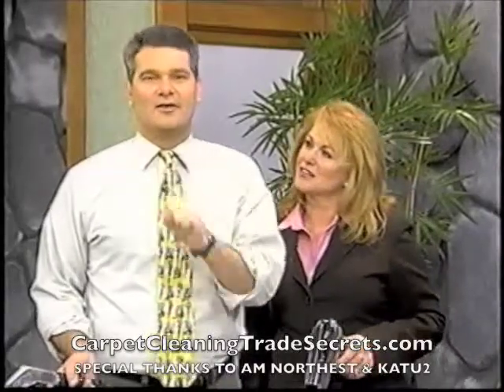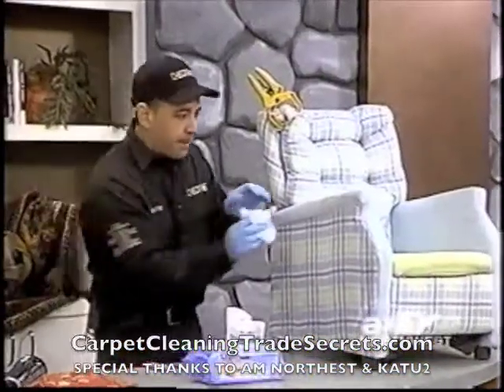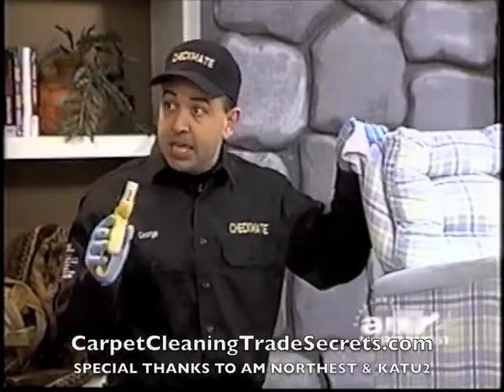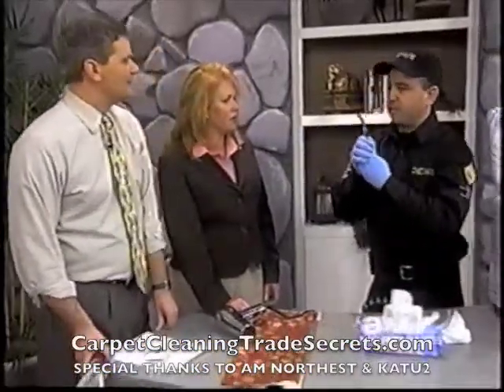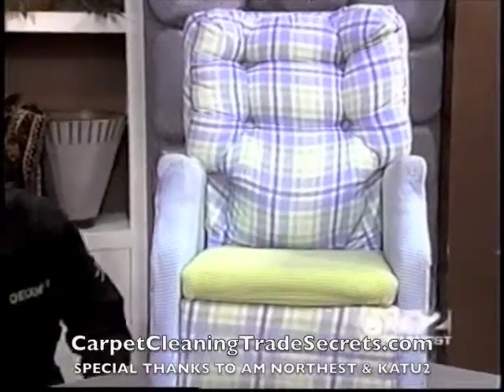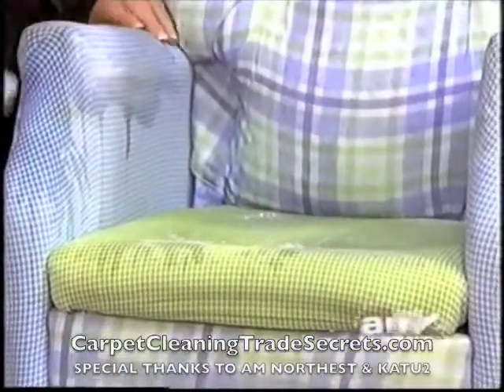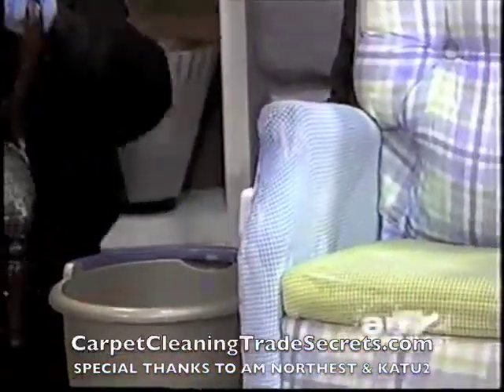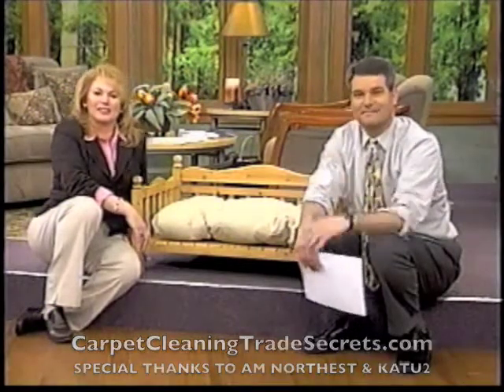TV show Upholstery Cleaning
Special thanks to AM Northwest KATU 2

Checkmate sold in 2017...FRESHstart’s Grand Opening 2020

FRESHstart is cleaning up Portland, OR & Vancouver, WA...one home at a time.

FRESHstart Carpet and Upholstery Cleaning is at your service.

Owner George Grijalva CCTS CERTIFIED SPECIALIST with 20 years experience, National Carpet Cleaning Trainer, NBC / CBS TV, Radio...Special Guest and Book Author.

SPECIALIST IN:
PROCHEM EVEREST Truck Mounted Hot Water Extraction Carpet Cleaning
Upholstery Cleaning
Tile, Marble Grout Cleaning
Carpet Repairs
Carpet Instalation
Re-Stretching
Bleach Spots
Oriental Rug Cleaning
Pet Damage
Flood Damage
Leather Cleaning and Repair
Top Coats on Wood Floors
Vinyl Floor Cleaning

“When it comes to Carpet & Upholstery Cleaning...FRESHstart!”
George Grijalva

CarpetCleaningTradeSecrets.com